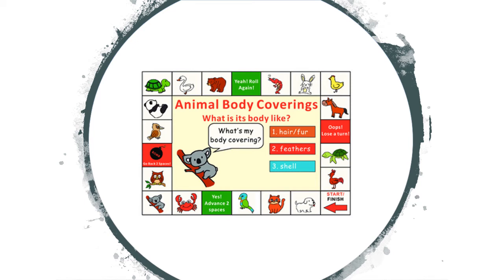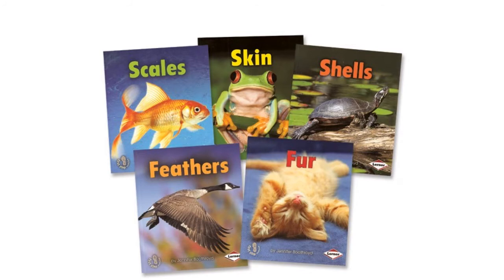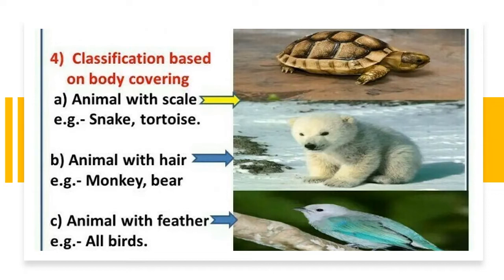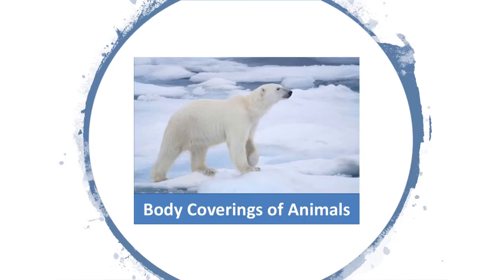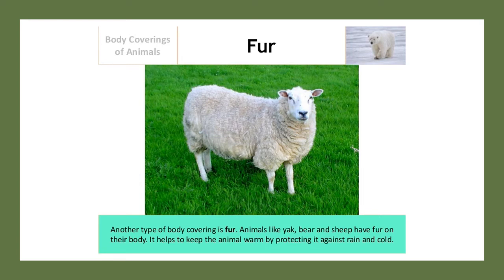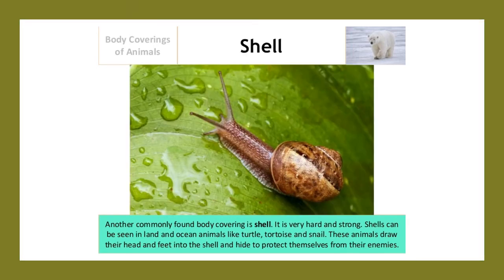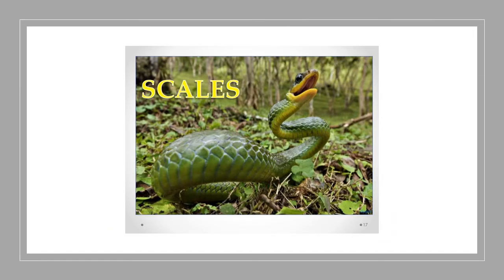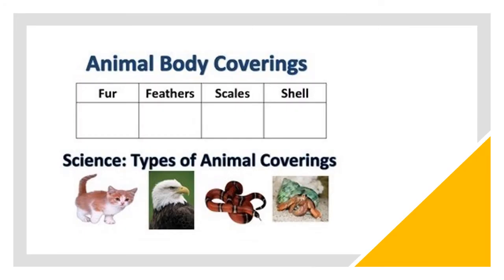CLASS V SCIENCE BODY COVERING OF ANIMALS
By Ms. VANDANA SEHGAL